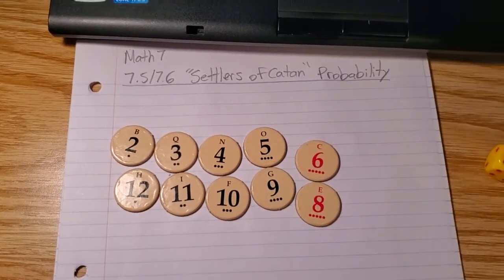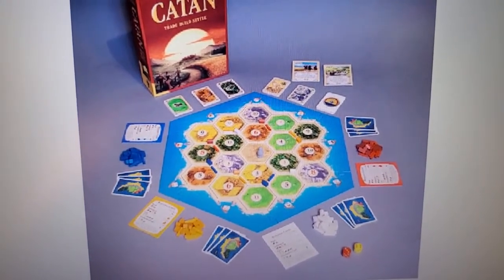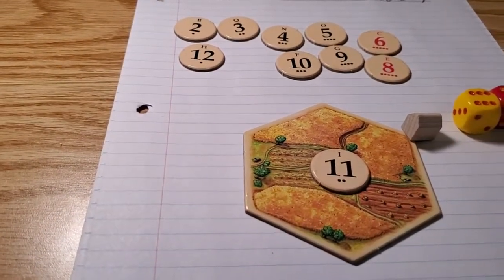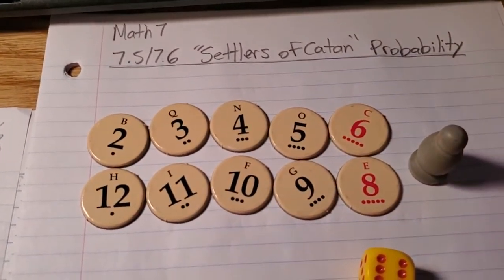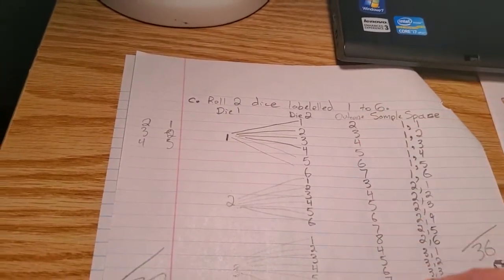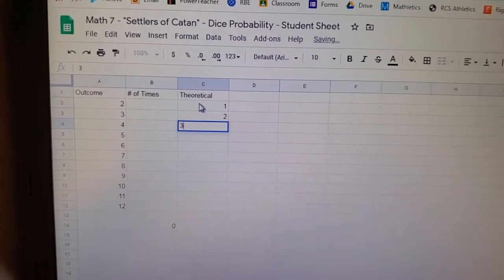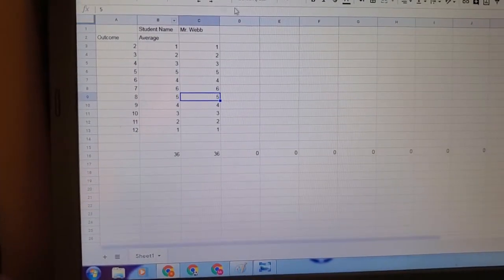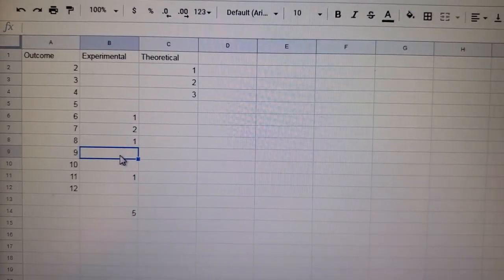Math 7 - 7.5/7.6 - Activity 2 - "Settlers of Catan" - Theoretical vs Experimental Probability